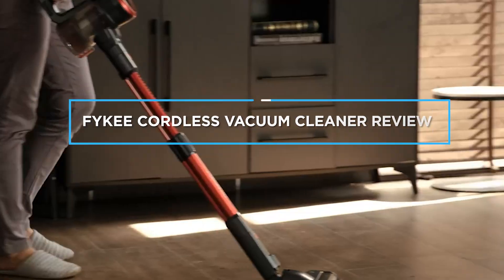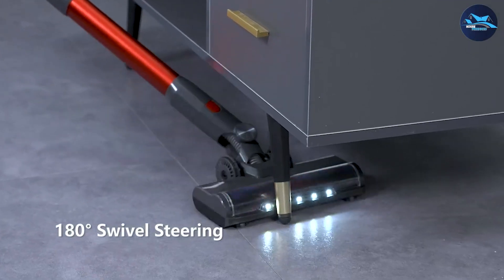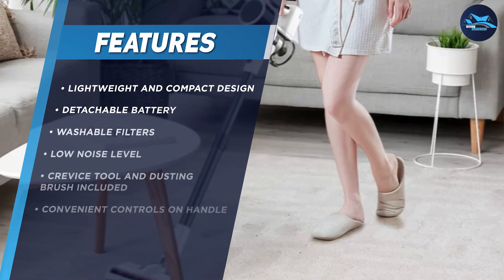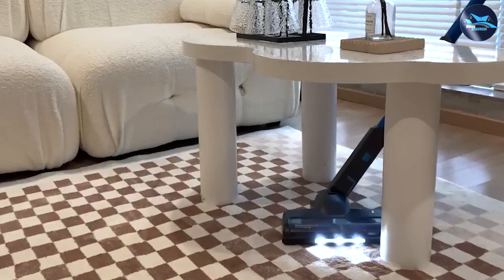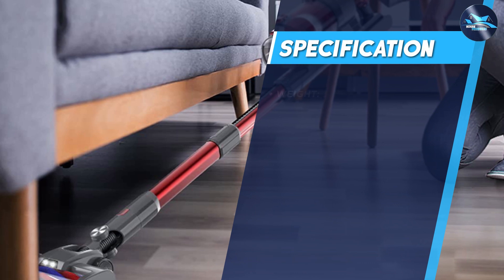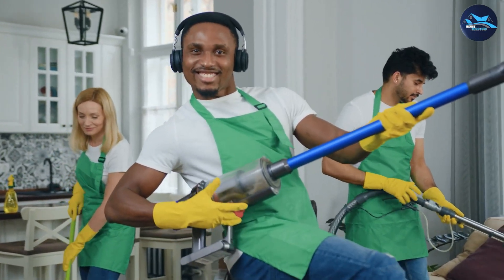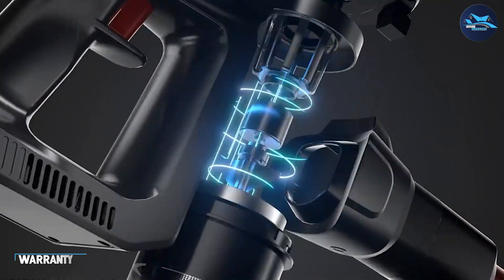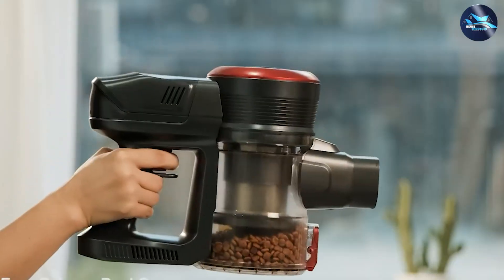Fykee Cordless Vacuum Cleaner Review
Fykee Cordless Vacuum Cleaner